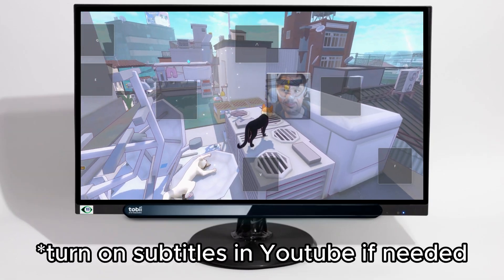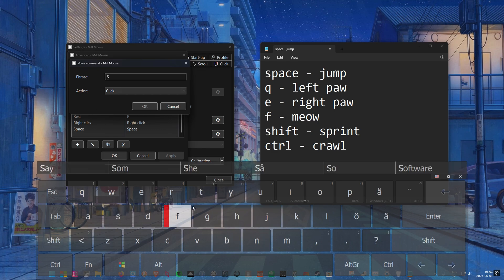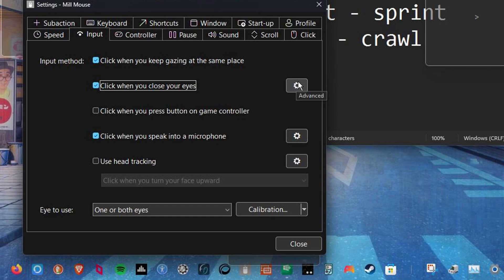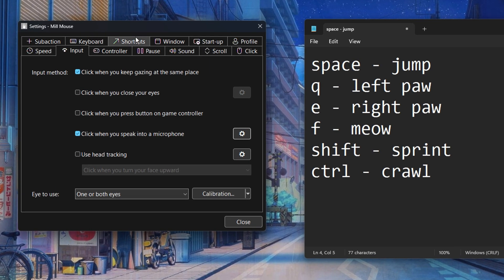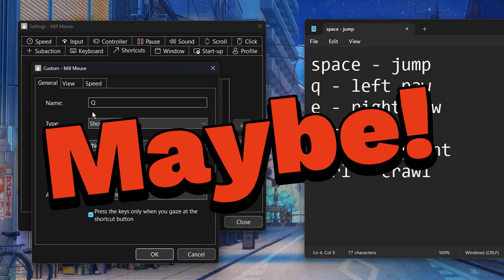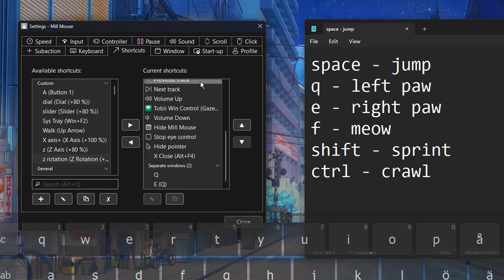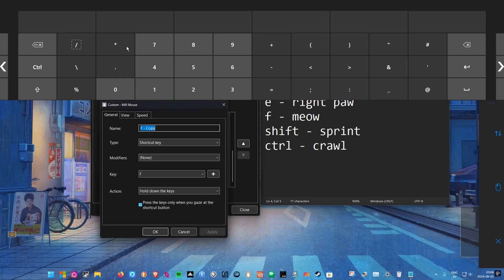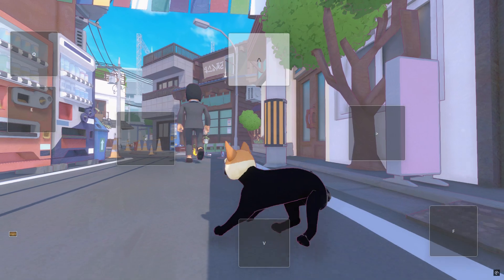Mill Mouse tutorial #1 | Eye control game cam & keys, Voice commands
My first tutorial on Mill Mouse. The software is very versatile so I'll probably be doing more tutorials later this year. I'd like to cover the gamepad emulation and facial expressions recognition next time.

Devices supported                                 OS
Tobii Eye Tracker 5                                 Windows 11, Windows 10
Tobii Eye Tracker 4C                                 Windows 10, Win 8.1 or 7
Tobii EyeX or SteelSeries Sentry         Windows 10, Win 8.1 or 7
Irisbond Duo                                                 Windows 10, Win 8.1 or 7
EyeTech TM5                                         Windows 10, Win 8.1 or 7
TrackIR 5                                                 Windows 10, Win 8.1 or 7

The game featured in the video is called Little Kitty, Big City